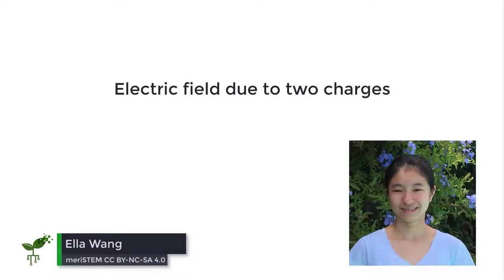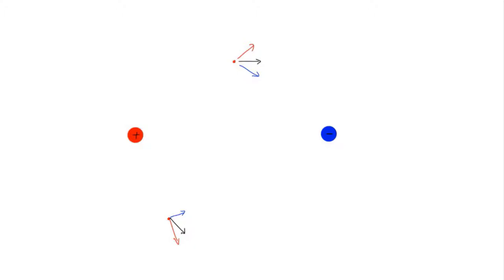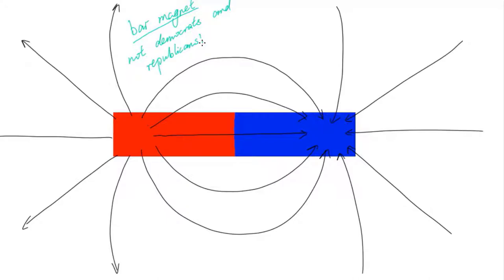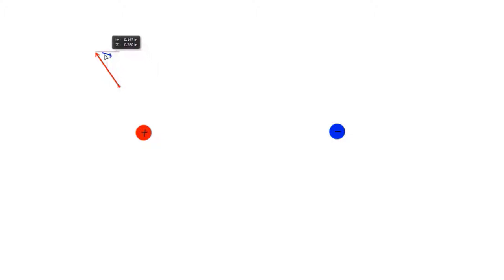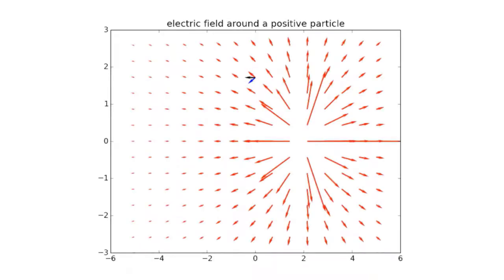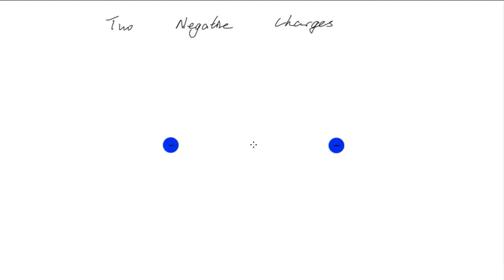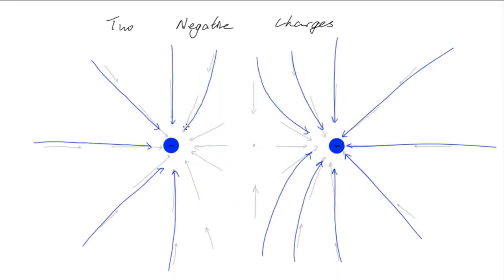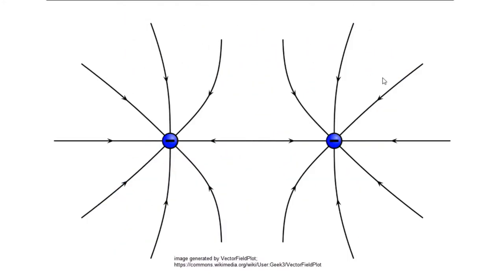Electric field due to two charges | Electromagnetism | meriSTEM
Relevant to curriculum descriptors:
- ACSPH103: Point charges and charged objects produce an electric field in the space that surrounds them; field theory attributes the electrostatic force on a point charge or charged body to the presence of an electric field.
- ACSPH104: A positively charged body placed in an electric field will experience a force in the direction of the field; the strength of the electric field is defined as the force per unit charge.

Presented by Ella Wang. Ella has completed Honours in Physics and a Bachelor of Philosophy, a research intensive undergraduate degree, with a science focus. She has previously worked as a private tutor and she has also volunteered to run workshops for high school students. Her research interests include astrophysics and computer science. She is passionate about improving high school education in STEM fields.